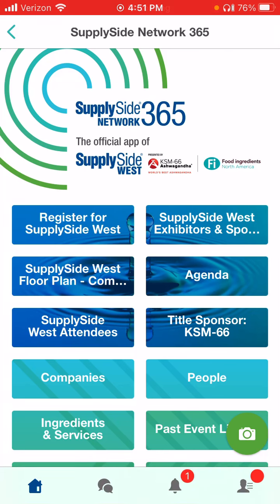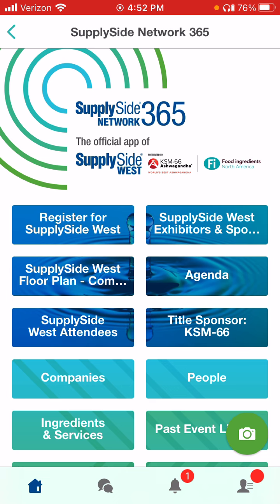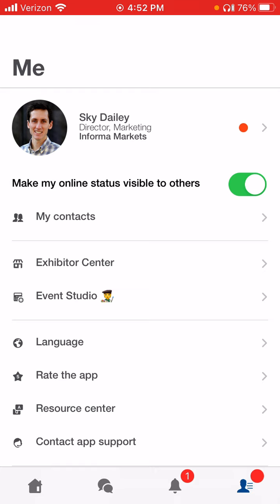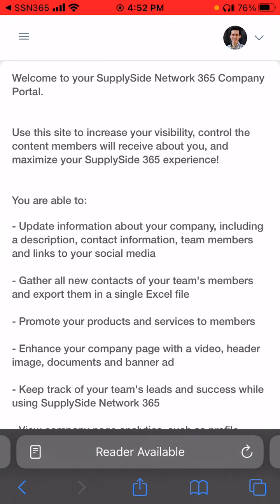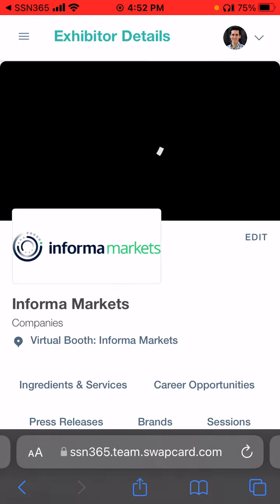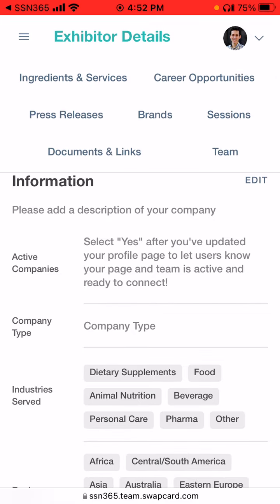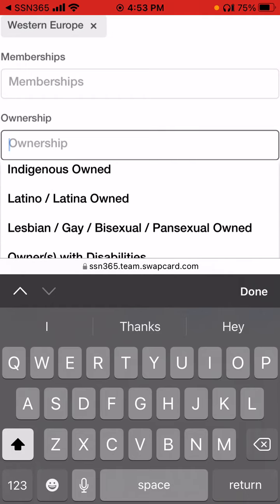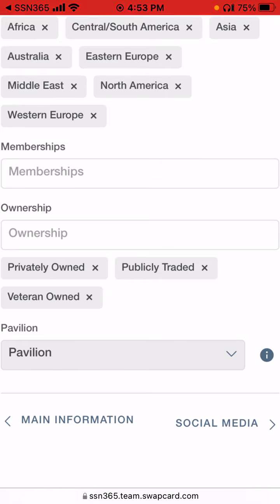SupplySide Network 365 | Add "Company Ownership" tag to your page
A short tutorial on how to add "Company Ownership" to your SupplySide Network 365 company page.

Haven't check out SupplySide Network 365?